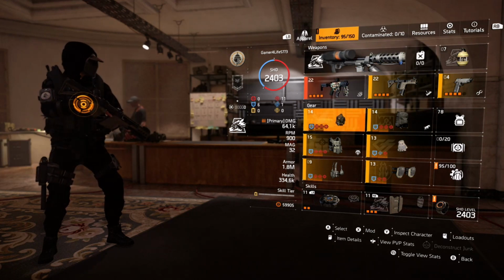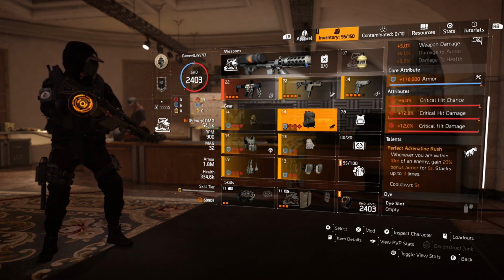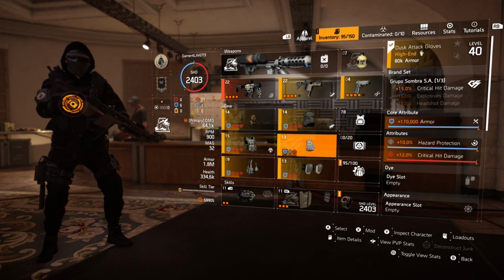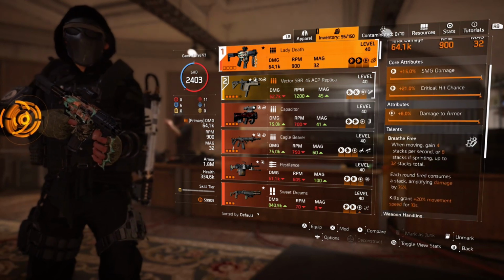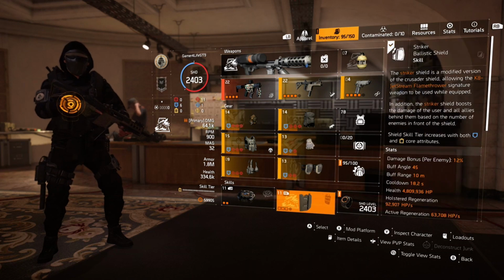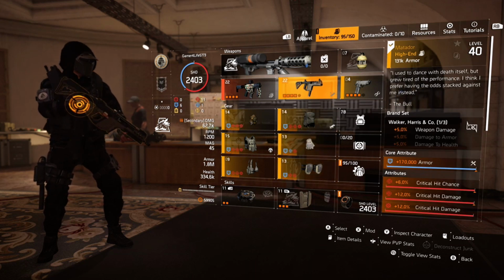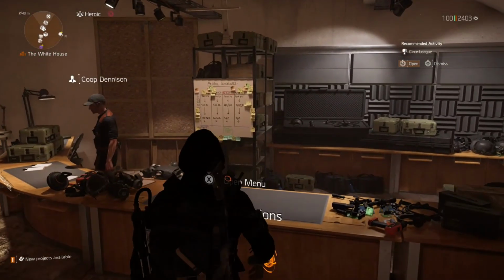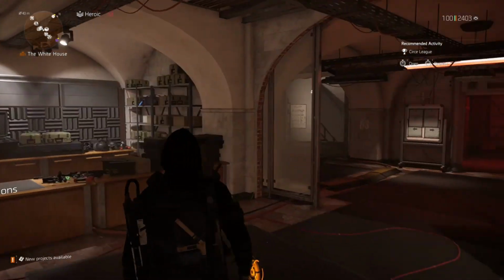The Division 2--Armor Damage Build! 180+ Crit Damage Max Crit Chance!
Let's make a community on discord!  There we can chat, ask for help farming, running the DZ,  doing Raids, and more!